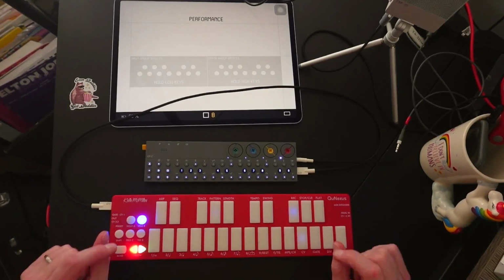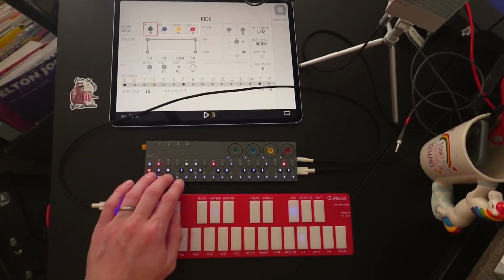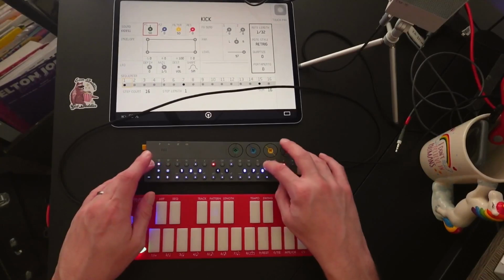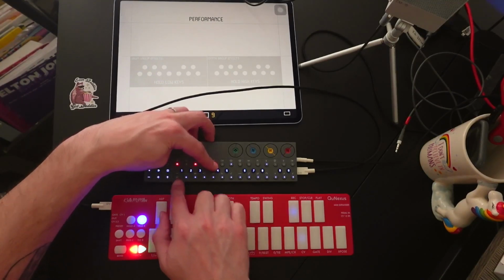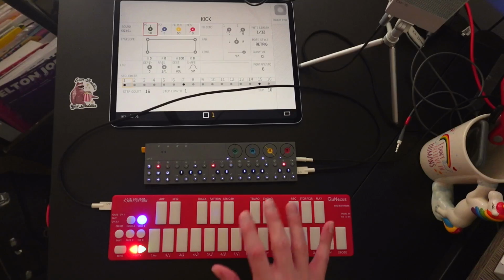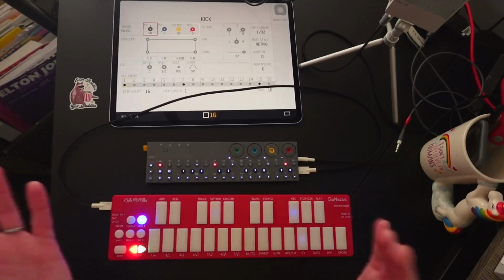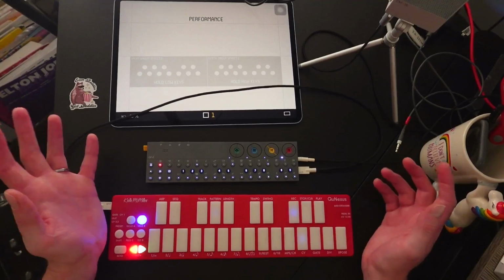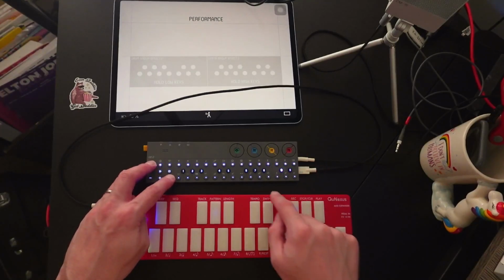Super Helpful OP-Z Tips 1 - Drum Variation without Step Components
Lots more detail in this article I wrote before I realized I'll never actually keep up a Wiki